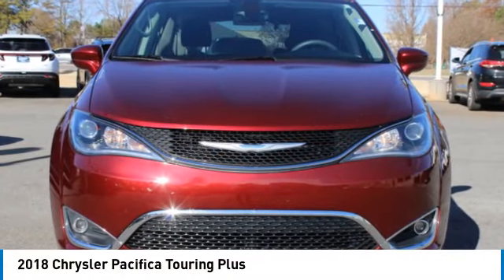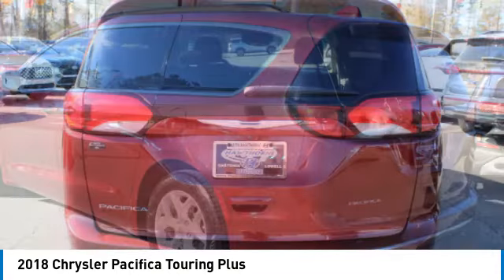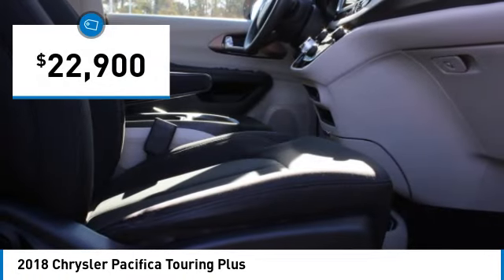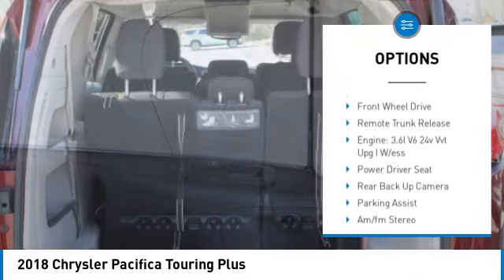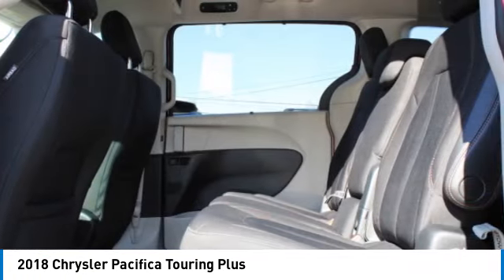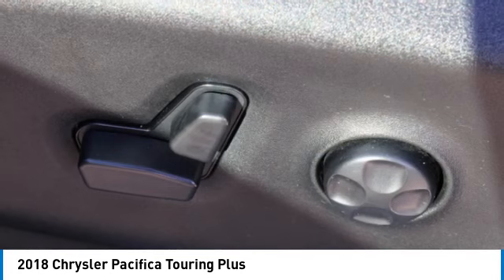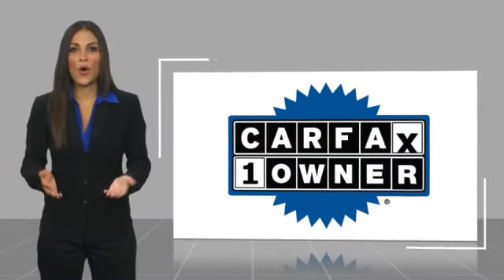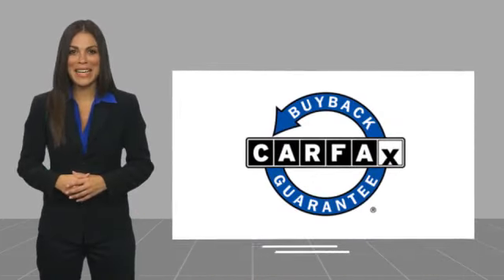2018 Chrysler Pacifica P2320A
2018 Chrysler Pacifica Touring Plus